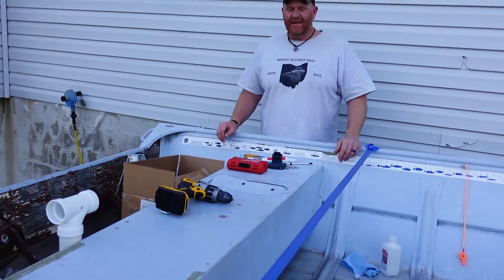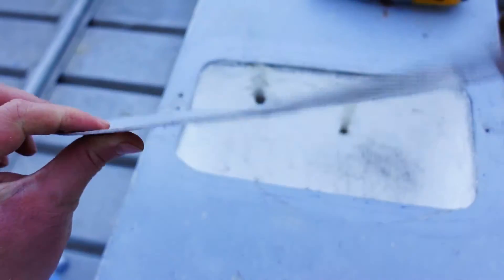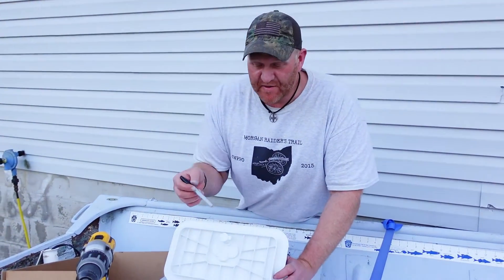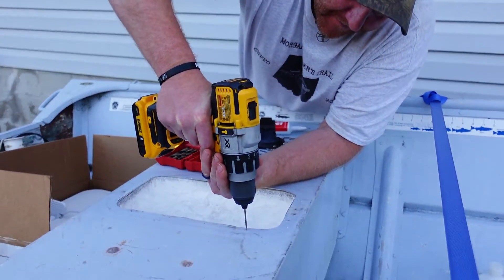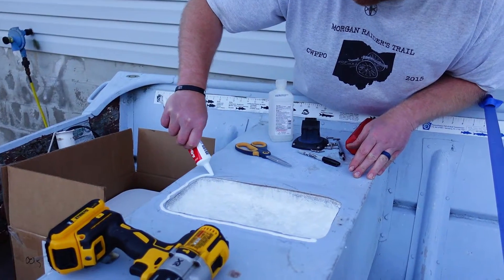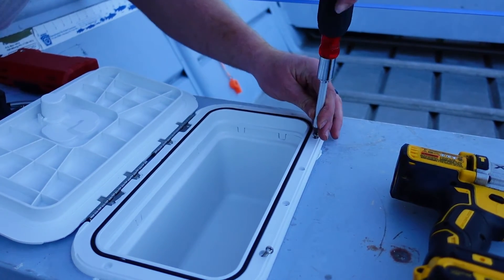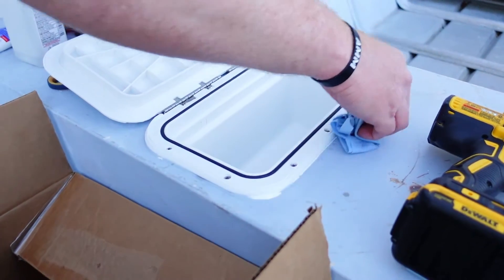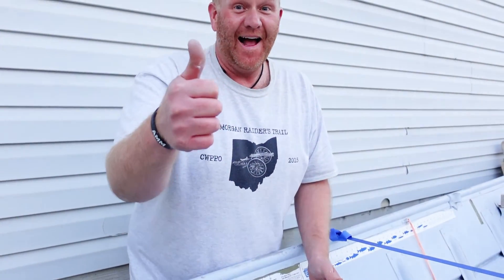Jon Boat Dry Box / Storage Bin / Lock Box / Glove Box / Hatch Installation Modification (EASY)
I've been wanting to do this for years!! My boat (16ft 1980 Sears Sea Nymph) needed a Dry Box for my Phone, Wallet, and Truck Keys. I found what's called a glove box online and I love it! Stop waiting and just go for it!

The box I used
Other great boxes:

Lunker Hunt Frog:

Z- Man Chatterbait: